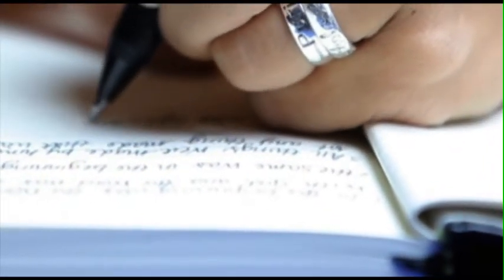Journible Why not just a notebook?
Why do we call it the 17:18 Series?

In Deuteronomy 17, Moses is leaving final instructions concerning the future of Israel. As a prophet of God, Moses foretells of when Israel will place a king over the nation (v. 14). In verse 18, the king is commanded to not simply acquire a copy of the law (the entire book of Deuteronomy) from the "scroll publishing house," but to hand write his own copy of the law. Thirty-four hundred years later, educators are "discovering" that students that physically write out their notes by hand have a much greater retention rate than simply hearing or visually reading the information. Apparently, God knew this to be true of the kings of Israel also. From such understanding came the conception of this series of books.

How to Use These Books

Each book is organized so that you can write out your very own copy of Scripture. You will be writing the Bible text only on the right hand page of the book. This should make for easier writing and also allows ample space on the left page to write your own notes and comments. From time to time a question or word will be lightly printed on the left page; these questions are to aid in further study, but should not interfere with your own notes and comments.